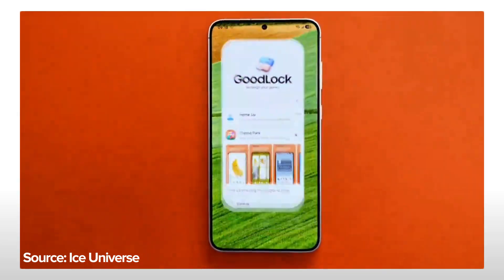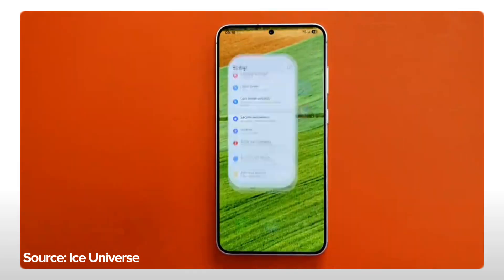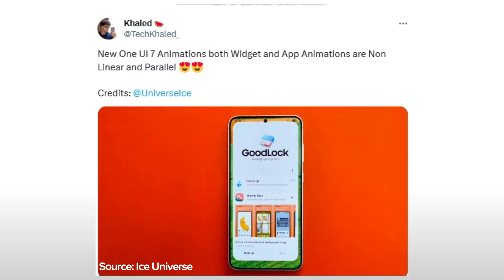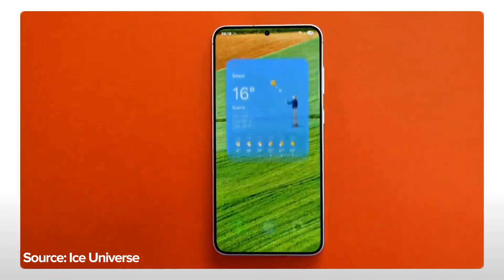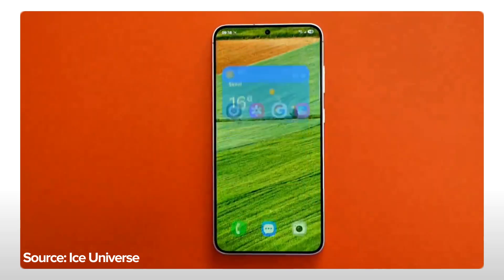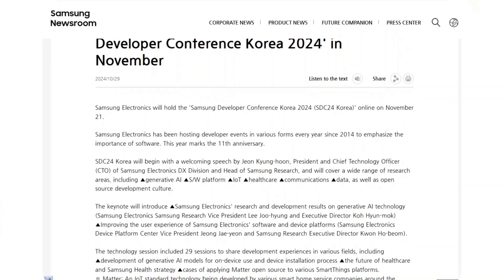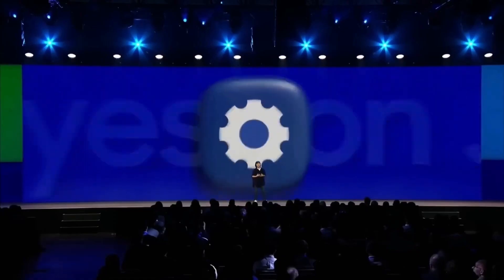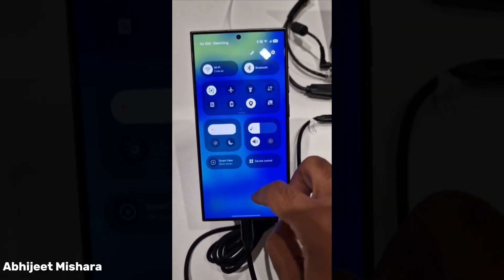One UI 7.0 - Stunning Animation Upgrades!!!